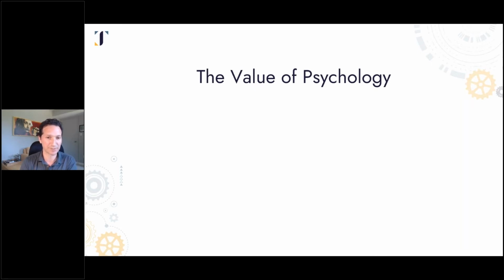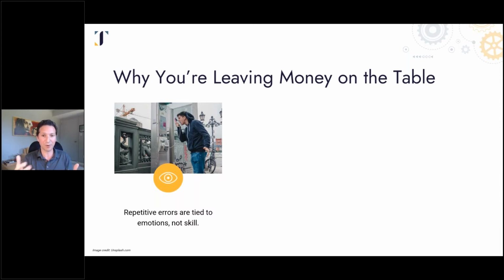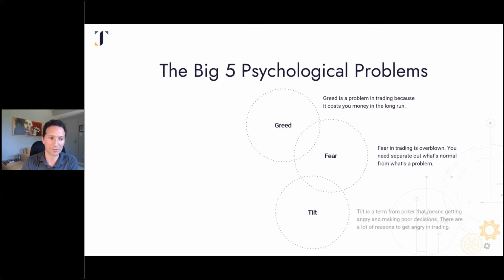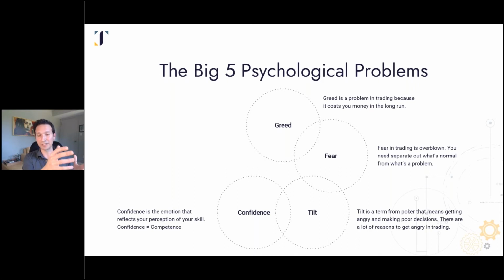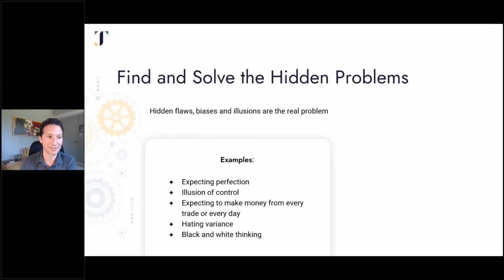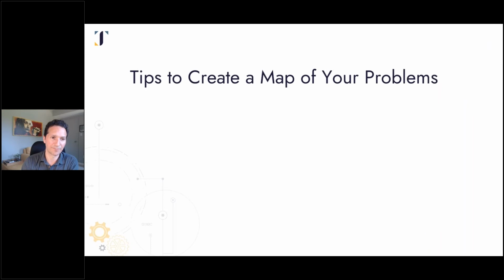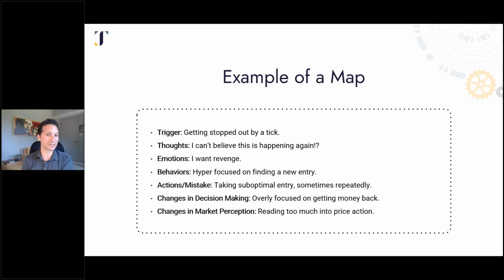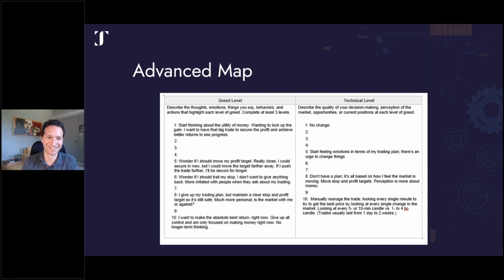Developing a Performance System for Trading Psychology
Are you a professional trader interested in the psychology behind successful trading? Jared Tendler — author of The Mental Game of Trading and professional mental game coach to notable figures including some of the top poker players in the world, a top ranked pool player, esports athletes, financial traders and several PGA Tour players — joins Lightspeed to provide active traders with his extensive expertise regarding developing a performance system for trading psychology.

In this webinar, Jared Tendler detailed how to develop a performance strategy in five key steps, followed by a Q&A.

Jared covers his process, in the five-part program as follows:
- Why You’re Leaving Money on the Table
     - The costly errors that you’re continually making are related to your mental game. The reason you make the same errors over and over is because they are tied to emotions, not skill. You can use my system to find out why these emotions keep coming up and prevent them from happening.

- The Big 5 Mental Game Problems
     - The most common issues interfering with trading are fear, greed, tilt, confidence, and discipline and here’s how you can recognize them in yourself. Properly identifying the real problems you’re facing are harder for traders to identify than you’d think. To make that easier, I’ll provide detailed descriptions of each.

- Change Your Perspective on Emotions
     - You need to change your perspective on the role of emotion. For one, emotions aren’t evil—they’re signals to use and learn from. The signals (emotions) are pointing at hidden performance flaws that create the emotion. Second, when the emotional system becomes overactive, it shuts down higher brain functions so mistakes are inevitable. You need a strategy to work within these realities.

- Find and Solve the Hidden Problems
     - Behind obvious displays of emotion are hidden performance flaws, biases, and illusions that can either prevent you from progressing or create significant ups and downs in your progress. If you get to the core of the problem and take it out at its roots, the emotions will stop appearing and impacting your trading. You can use my system to reach resolution, which means you have corrected the performance flaws causing your trading errors, permanently.

- Create a Map of Your Problems
     - Mapping your pattern is the key to recognizing the escalation of emotion, so your strategy has a chance of working. If you don't start trying to correct greed, fear, anger or confidence problems early, your ability to maintain control is significantly impaired and even impossible.

Jared Tendler, MS, LMHC, is a leading expert in how your mental game impacts performance. His clients include world champion poker players, the #1 ranked pool player in the world, professional golfers and financial traders. Jared holds a master’s degree in Counseling Psychology and attained a license as a mental health counselor. With over 16 years of experience coaching people from around the world and in multiple arenas.

He is the author of two highly acclaimed books, The Mental Game of Poker 1 & 2 and just released his newest book The Mental Game of Trading. He is also the host of the popular podcast The Mental Game and previously served as Head of Sport Psychology for the esport organization Team Liquid. Jared’s diverse experience and proven techniques make him among the best mental coaches in the world.

Data, information, and material (“content”) is provided for informational and educational purposes only. This content neither is, nor should be construed as an offer, solicitation, or recommendation to buy or sell any securities. Any investment decisions made by the user through the use of such content is solely based on the users’ independent analysis taking into consideration your financial circumstances, investment objectives, and risk tolerance. Lightspeed Financial Services Group LLC does not endorse, offer or recommend any of the services nor information provided by any of the above service providers and any service or information used to execute any trading strategies are solely based on the independent analysis of the user.

Lightspeed Financial Group acknowledges that the material in the webinar is based upon Intellectual Property created and owned by Jared Tendler, LLC and nothing in this Agreement shall be deemed to grant any ownership interest in the Underlying Works to Lightspeed Financial Group or any third party. Nothing contained in this Agreement shall in any way limit Jared Tendler, LLC's right or ability to exploit the Underlying Works in any manner whatsoever.